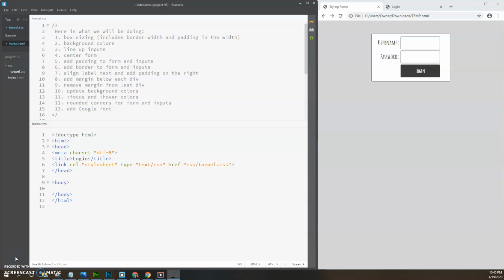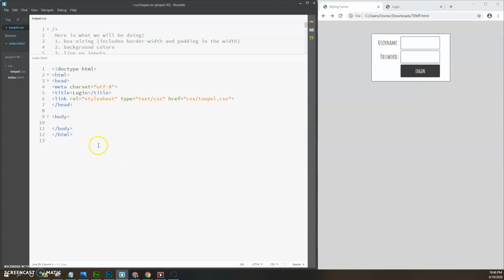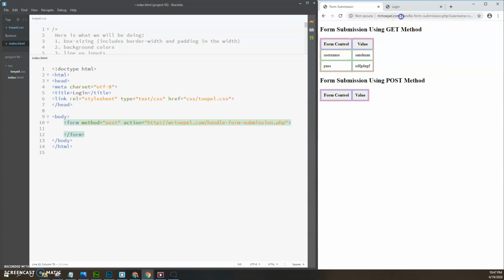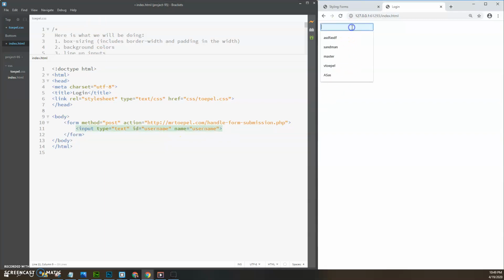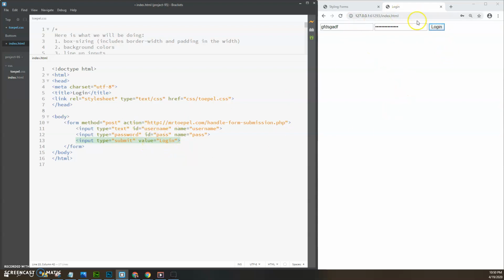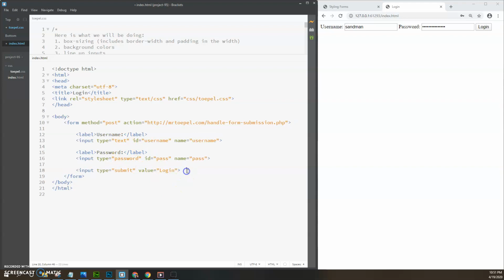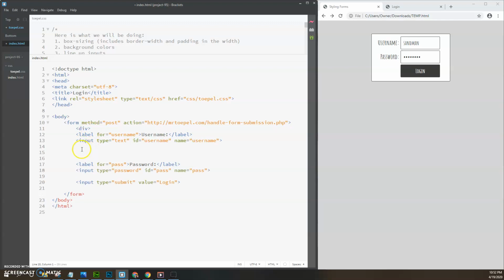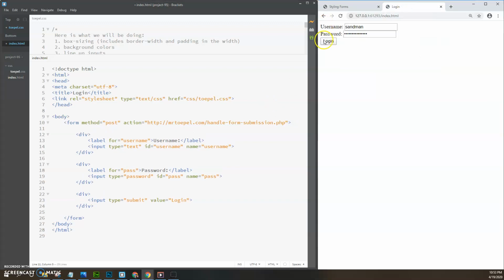Style a login form (part 1)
This is the first of four videos to show you how to style a login form.
In this first form you will create the actual form on the webpage.